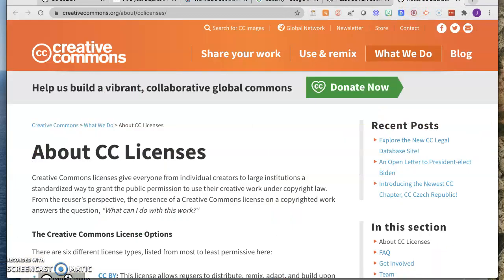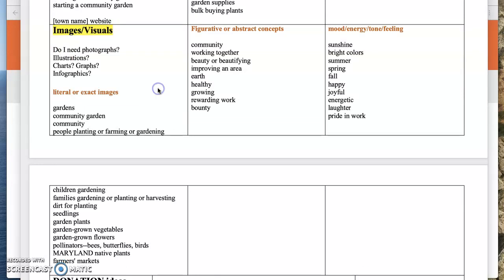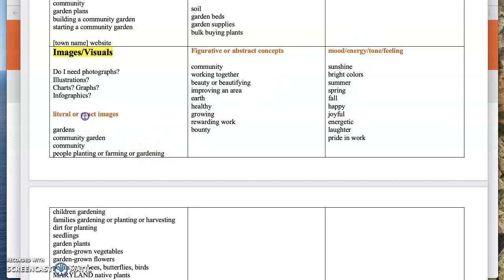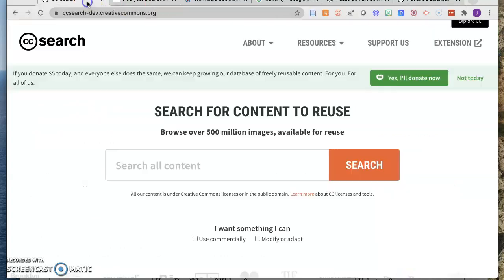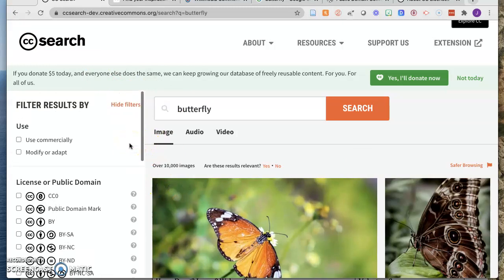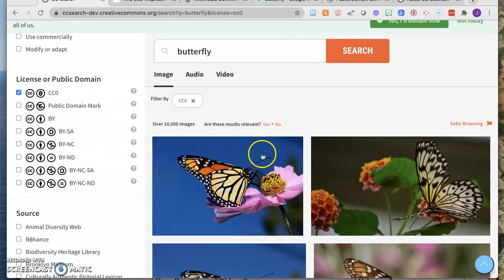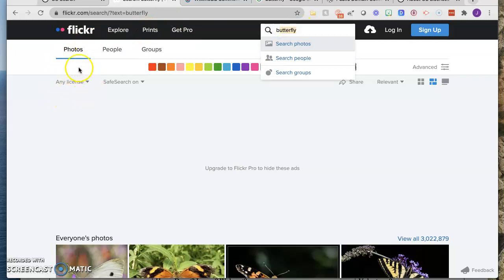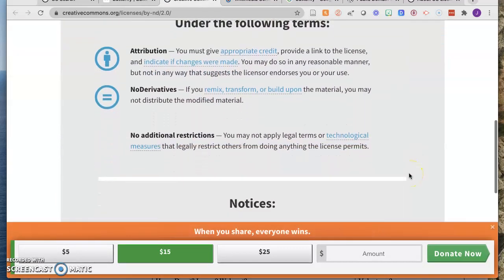(Part 1) Finding Creative Commons/Public Domain Images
The first part of a 2-part set of videos showing (broadly) how to find images licensed with Creative Commons licenses and/or are in the public domain.